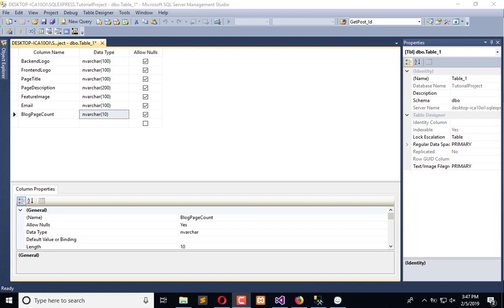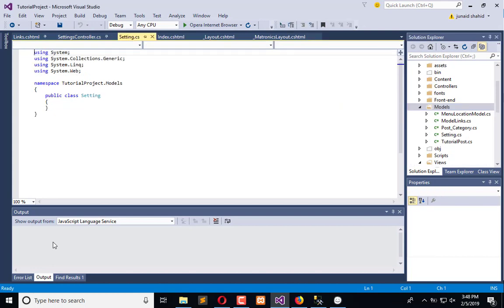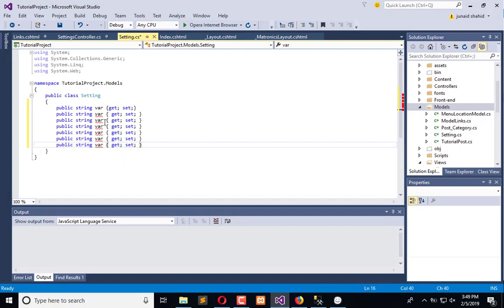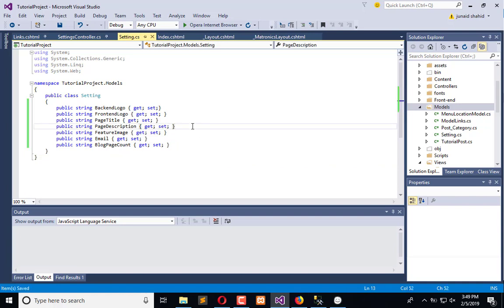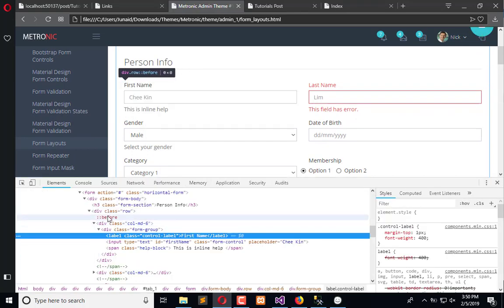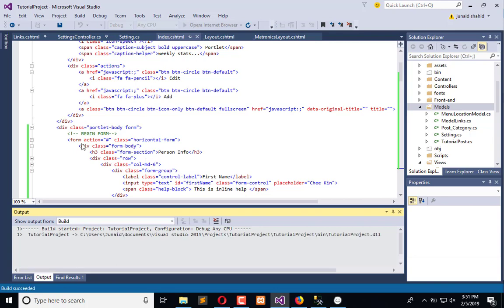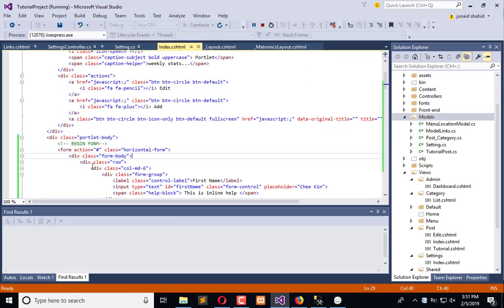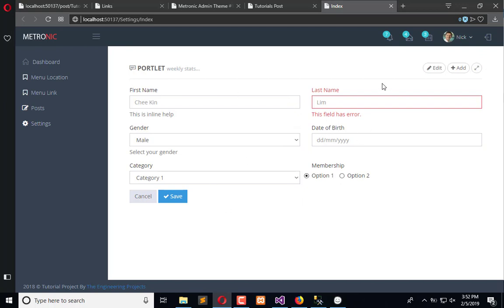235 ASP .NET MVC - Create Setting Model and Form UI for Tutorial Project